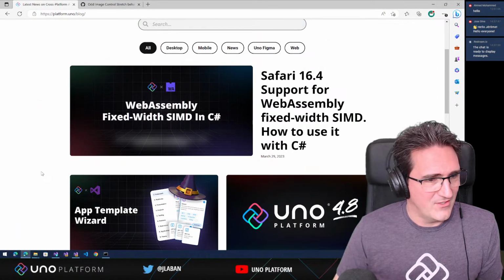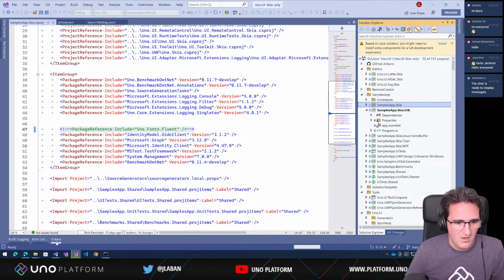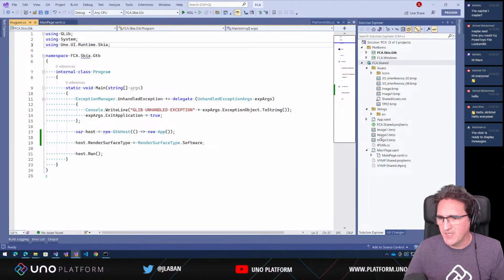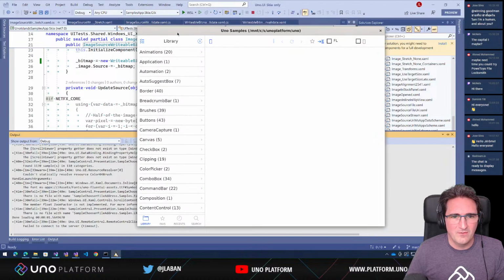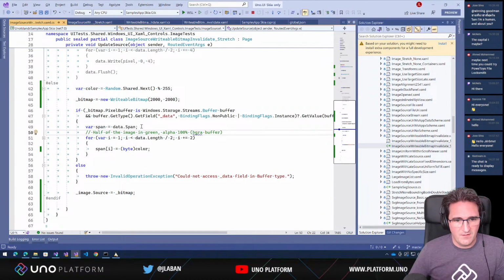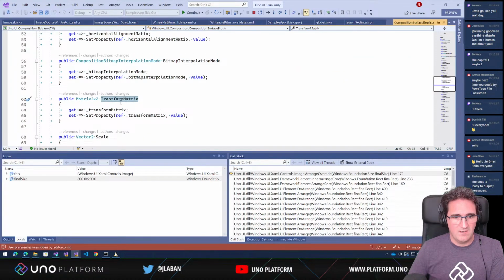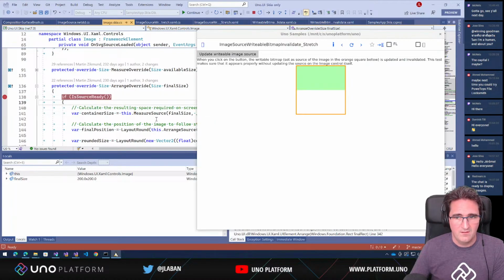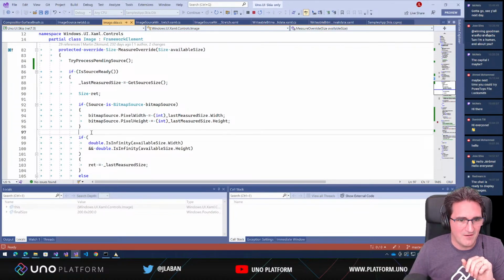Uno Platform Live Coding: Reviewing a ListView PR, then DataContext in ItemsControl